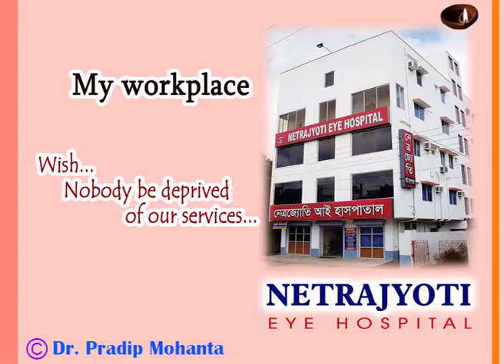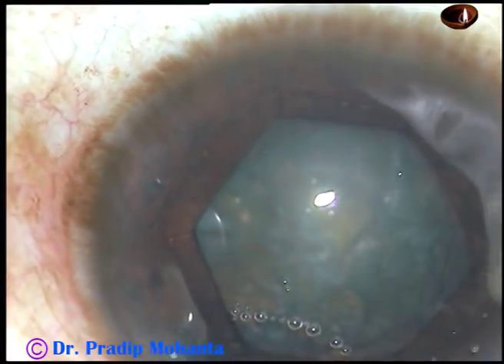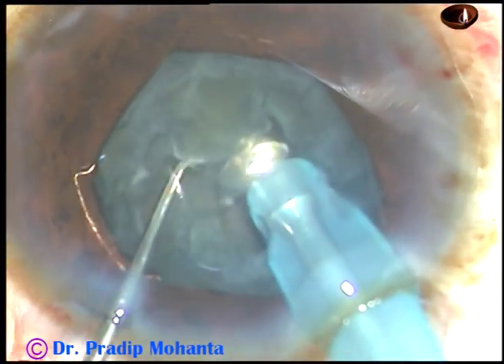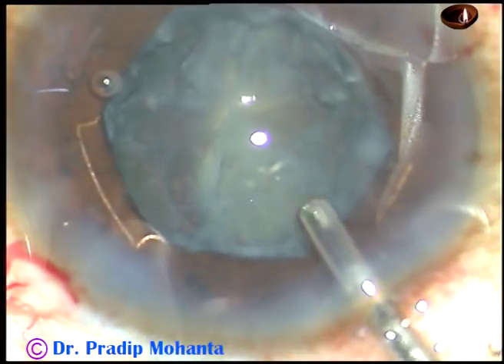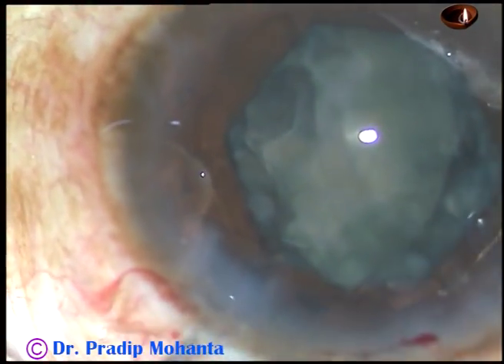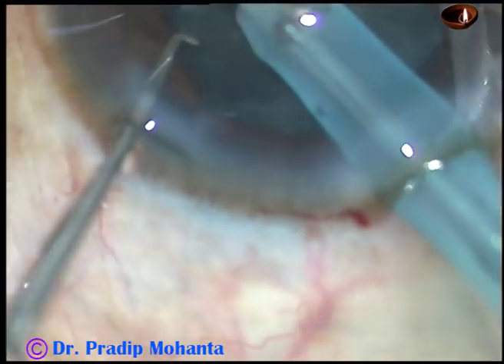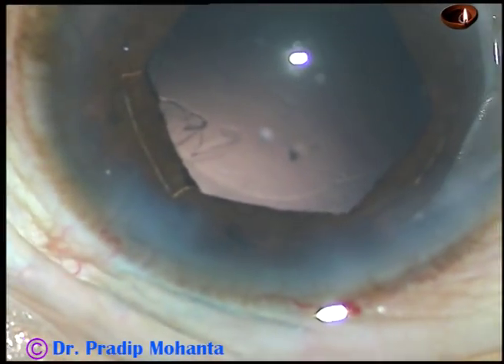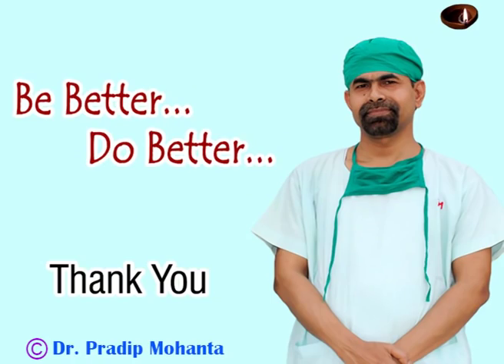The DISH Technique : DISH = Do It Some-How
The very uncooperative patient was under Topical anesthesia,
The Pupil was small,
and
The cataract was soft. Hydro was attempted but the nucleus didn't rotate nicely.
The DISH technique is not a desperate technique.
It is a combination of your intuition and past experiences. Take adequate time and complete the case beautifully somehow.